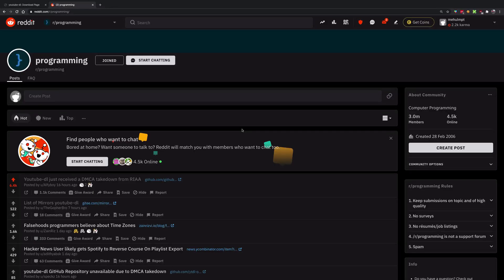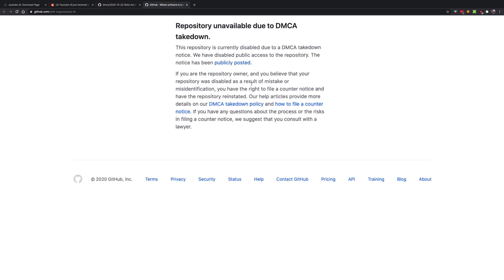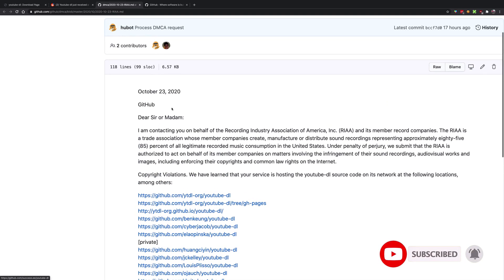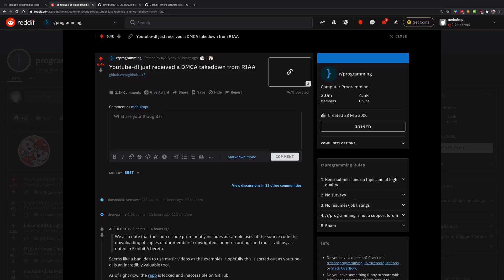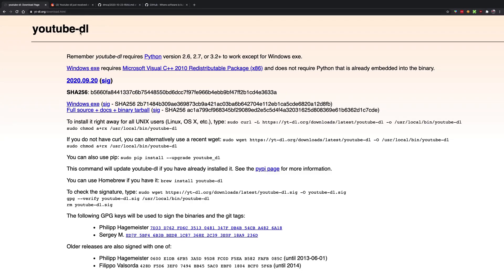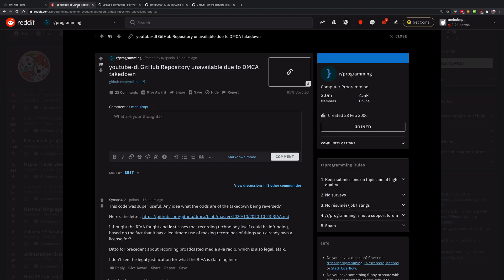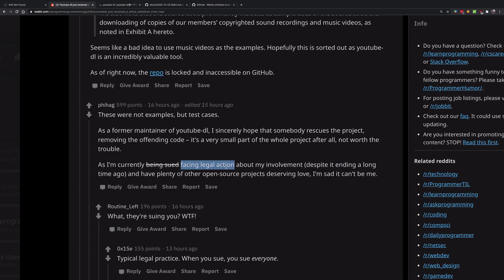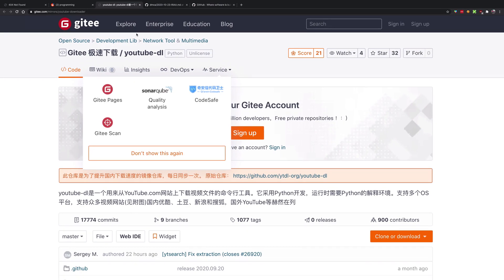youtube-dl is cancelled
youtube-dl is/was a very popular open source project which was taken down by GitHub on a DMCA request yesterday. Let's see what happened and why